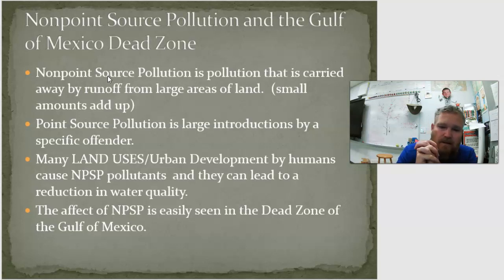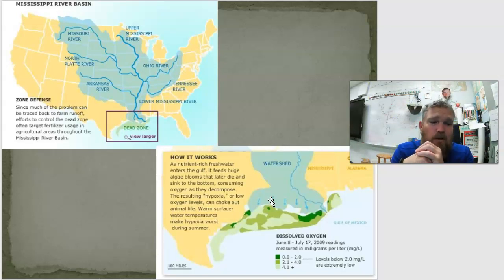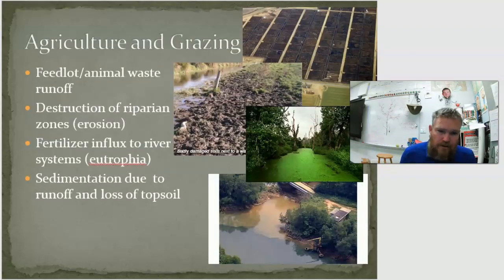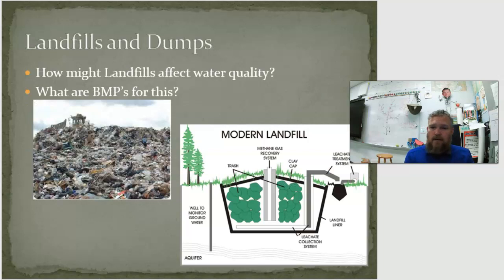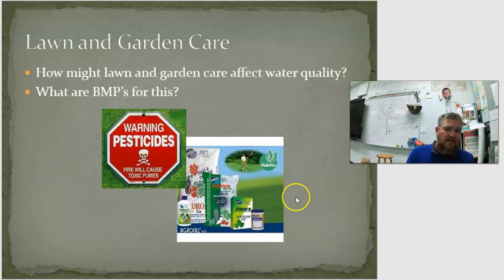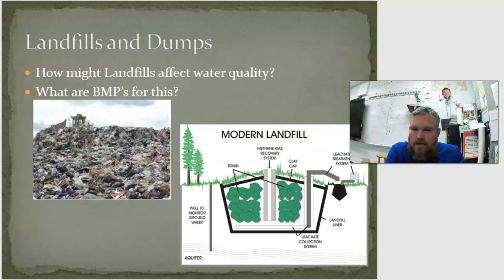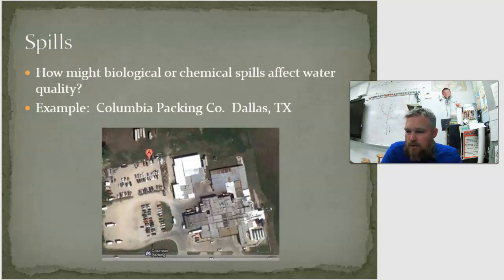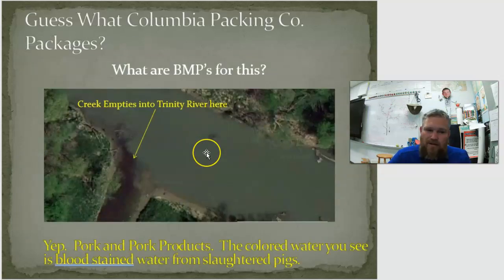Land Use, Pollution, and BMP's